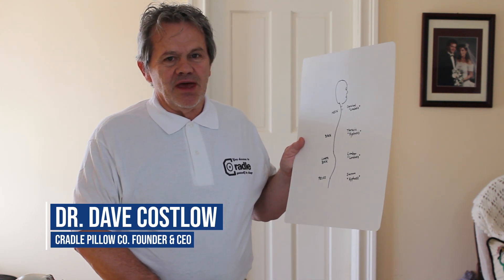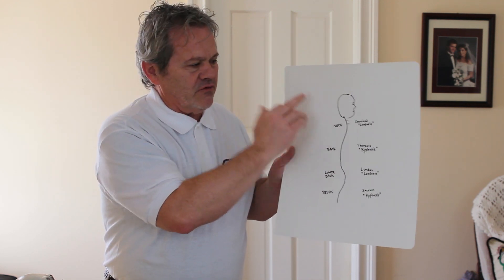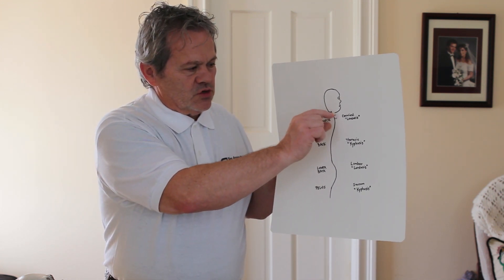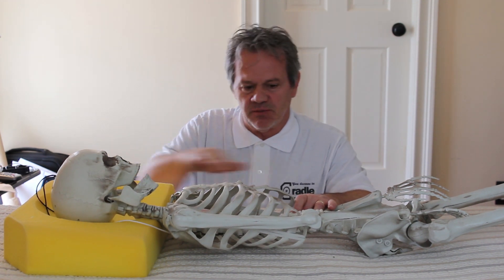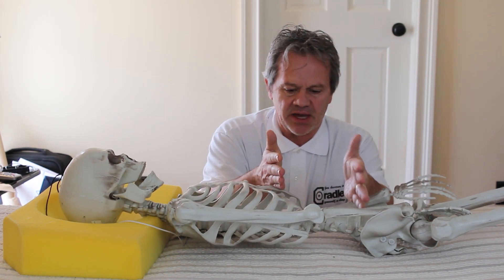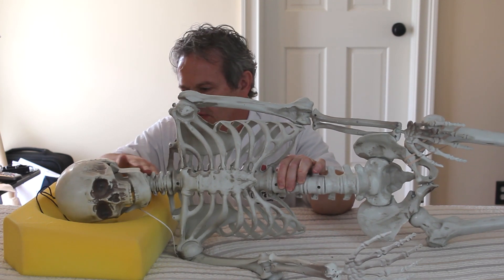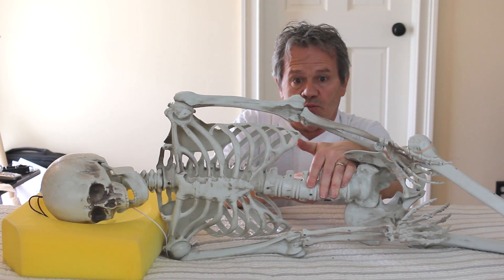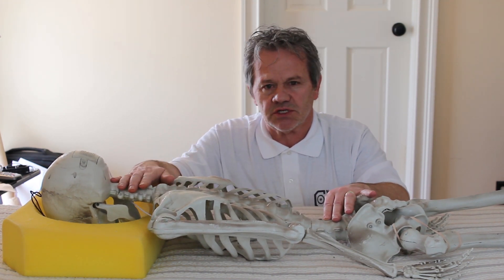Cradle Pillows - Why Choose A Cradle Pillow?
Hi, I'm Dr. Dave Costlow and we're here to talk about the cradle pillow but first, I'm gonna give you a quick anatomy lesson. The spine is not a straight line. It's a coil and it helps you give and take when you move up and down. It eases the burden on the spine and the discs in the neck. We have a kind of forward bend which is called the lordosis. The chest has a backward been called kyphosis and then back in the lower spine to lordosis. Then the pelvis is again in kyphosis so you have that coil which helps give and take. In between each vertebrae, there's a little sponge-like cushion called your disc but as we get older that sponge can extrude out and cause pain on the nerves called herniated discs and bulging discs.

In the video above, we use our skeleton friend Slim to show you some sleeping positions and how the Cradle pillow is the best way to keep your spine aligned properly. You can see the Cradle pillow has a cradle it and some ventilation so when Slim is on his back, it helps support the lordosis of the cervical spine. It lets his head rest gently in the cradle and also has some ventilation for comfort and coolness.

One thing I wanted to point out is that when Slim is on his back, the lordosis of his lumbar spine is not supported so it sinks as you're laying in bed and relaxing. That opens up those disc spaces and for me that causes some herniated and adult bulging discs pain. Now if Slim lays on his side to sleep, he still gets this alignment of his spine and the support of his neck. When we come back to his lumbar spine, again we have sinking. Most people curl up their knees and hunched their back so that they become more stable. That even opens up more of the lumbar spine to the back side. Laying on your stomach keeps the spine in its proper positioning. The pillow helps support the neck and the rib cage keeps the chest in normal kyphosis. Laying on your stomach helps keep the lumbar spine in normal lordosis so that keeps the spine aligned and in its proper anatomical position.